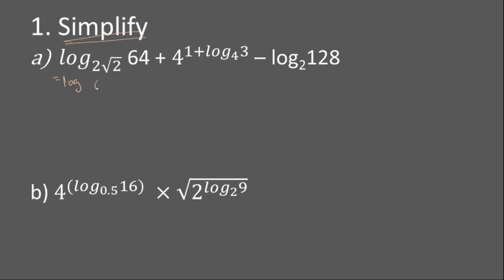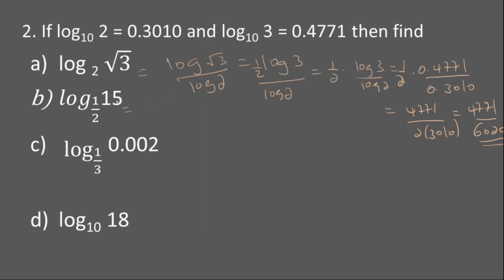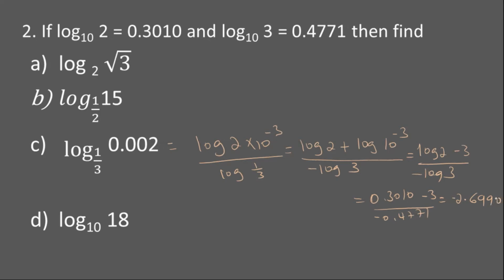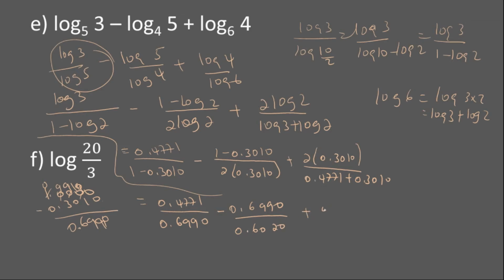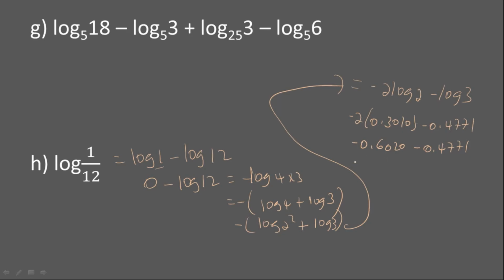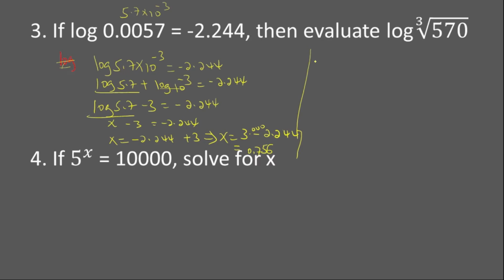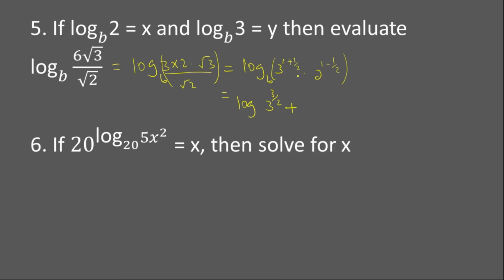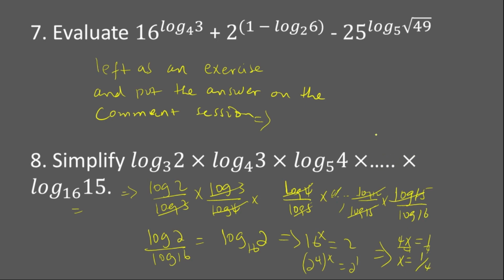Logarithmic functions part 2 with brief solved examples